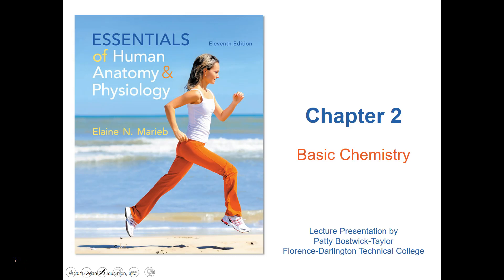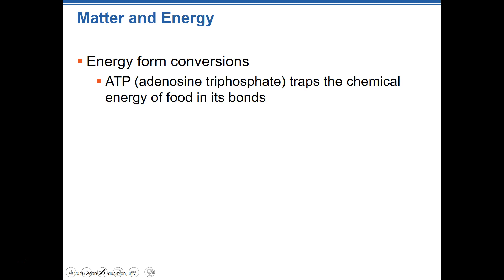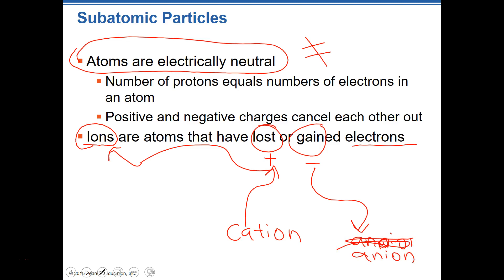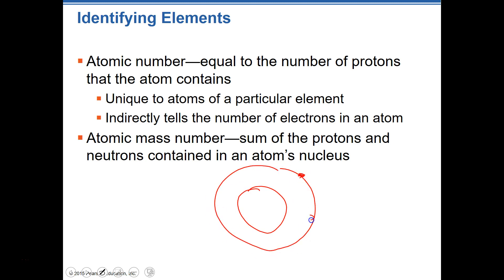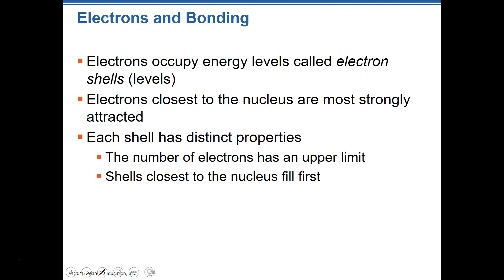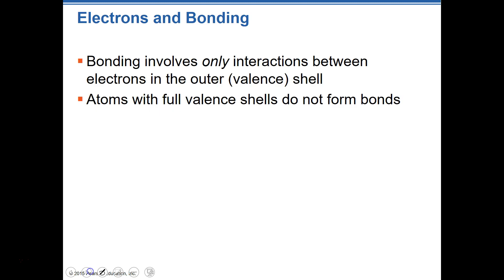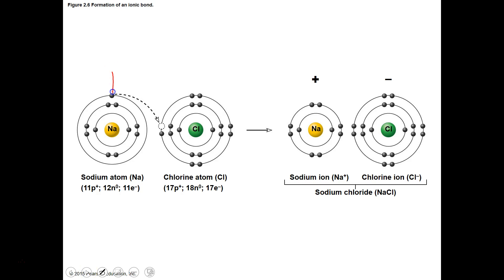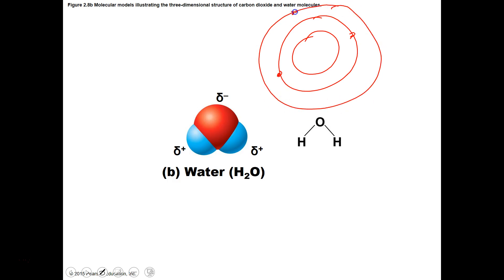A&P Chapter 2 Lecture